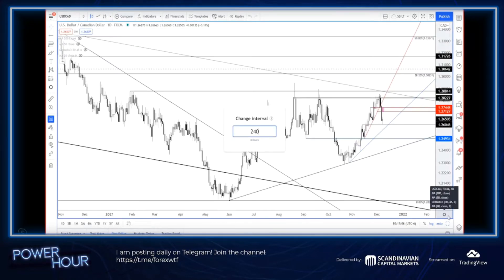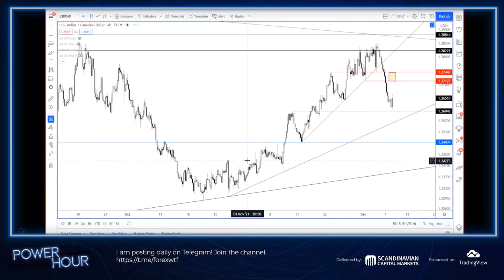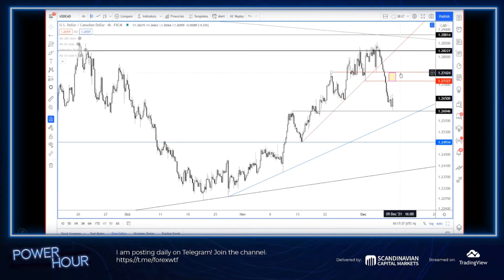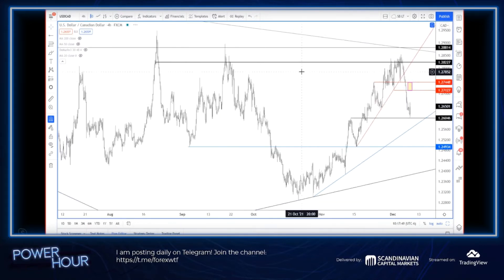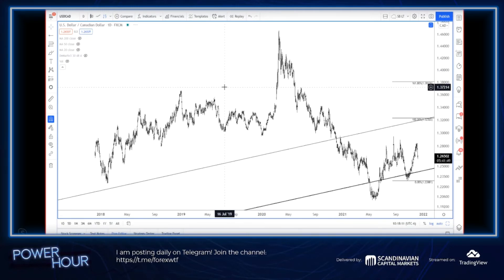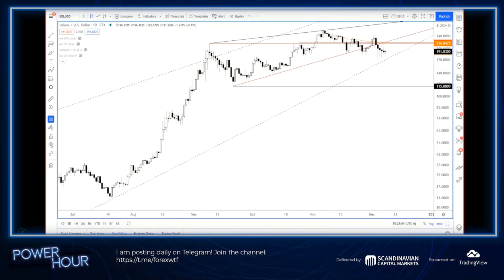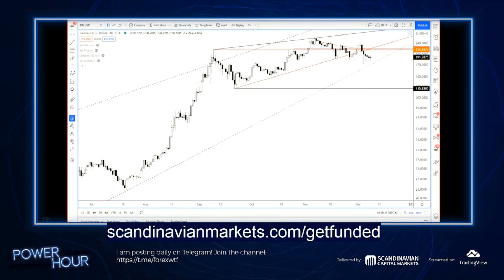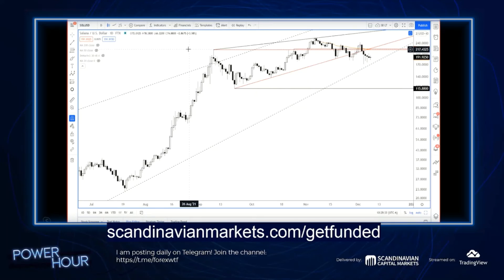USDCAD 1.2710/50 is Possible Resistance Now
Power Hour is the latest stream on TradingView! Hosted by the renowned technical analyst Jamie Saettele, Power Hour is a weekly live stream where you can catch up with important analysis and predictions in the commodities and currencies market.